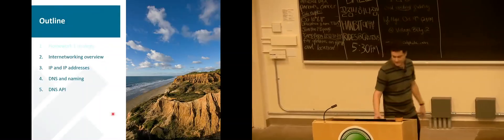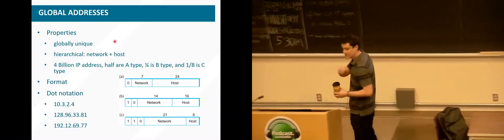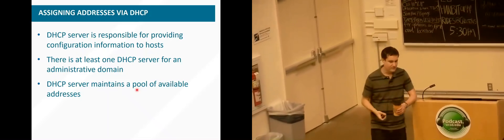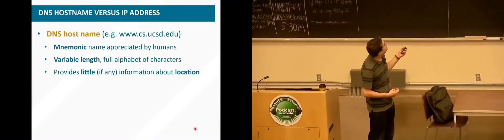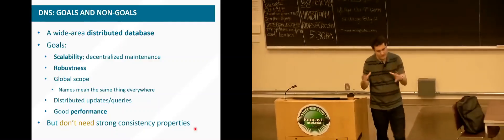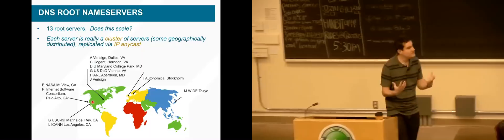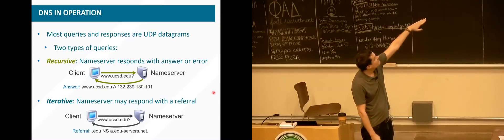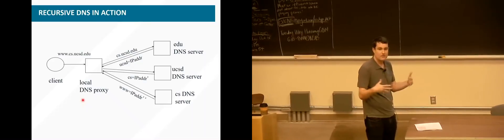IP addressing, naming, and DNS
UCSD, CSE 124/291 (IP addressing, naming, and DNS)
George Porter